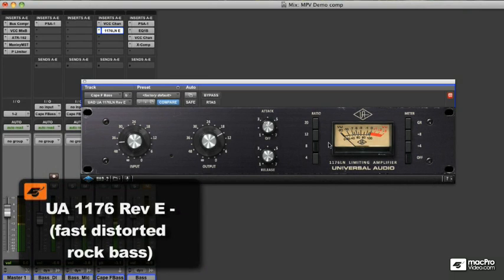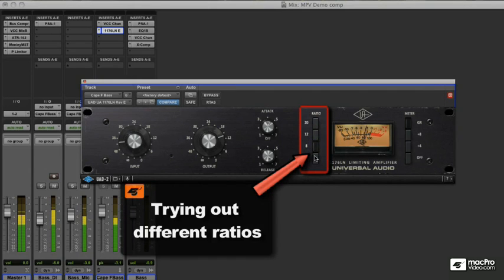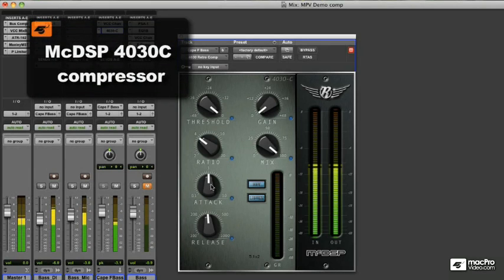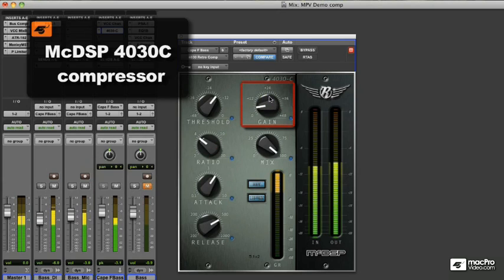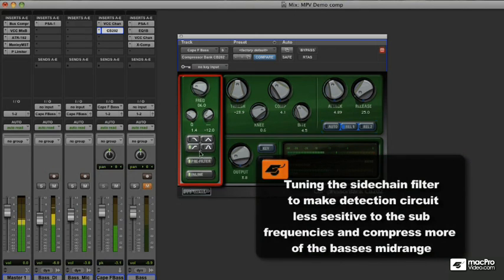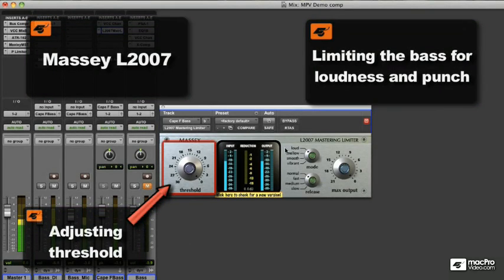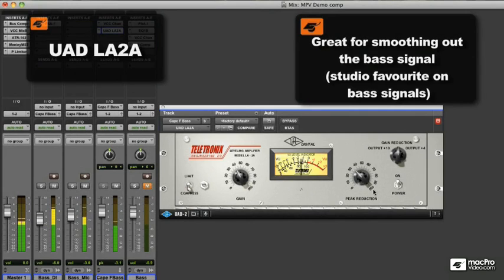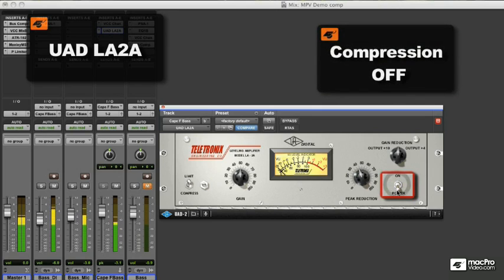The Art of Audio Recording: Dynamics - 12. Fast Distorted Rock Bass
(The) Art of Audio Recording: Dynamics by Singing Canary Productions
Video 12 of 21 for (The) Art of Audio Recording: Dynamics

So what are dynamics anyway? What's the difference between peak and average loudness and why does it matter? Well, if you're looking to understand dynamics processors, from compressors, limiters to expanders, look no further. In this multi-tutorial, hands-on course, you'll not only get an understanding of the science of loudness but you'll dive right in and get to listen to how dynamics processors work in your music.

As engineers and producers, it always comes down to deep listening and being able to distinguish subtle changes in the sound as different effects are applied. That's where this course really shines. Built into most every tutorial are sections where you can watch the trainer change settings without any talking. It's just you and your ears processing and applying everything you've learned! You'll see and hear how slight changes in the threshold, ratio, knee, attack, decay and make-up gain can completely change how an individual track or an entire mix is perceived.

So get ready to learn all about dynamics processors from Singing Canary and Modern World Recording in this course on the Dynamics... and when you're finished check out all our informative and entertaining Studio and Recording courses!